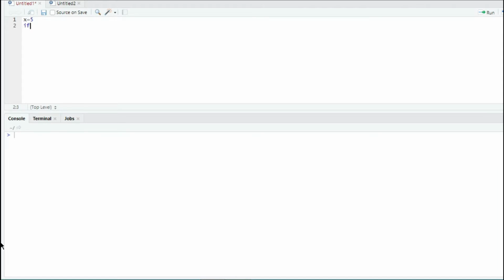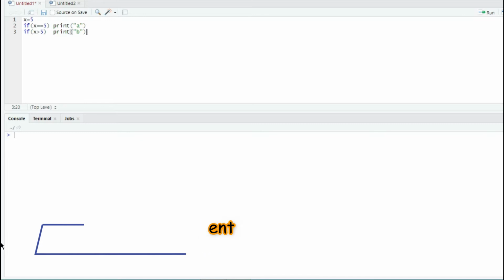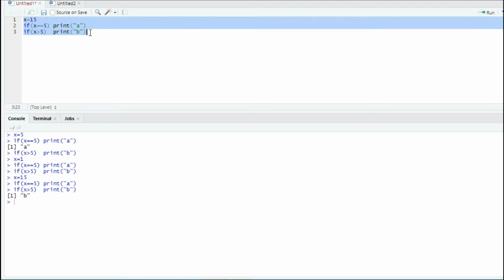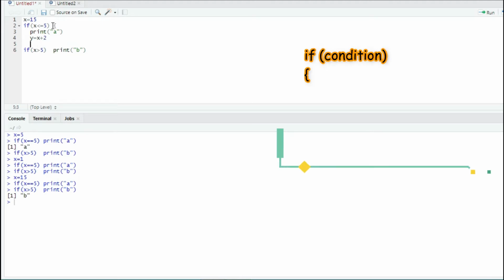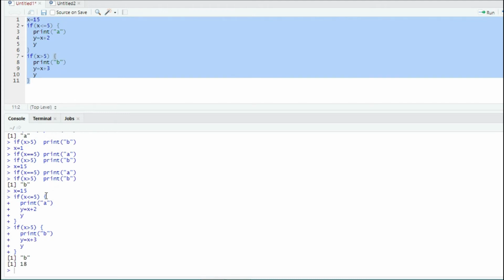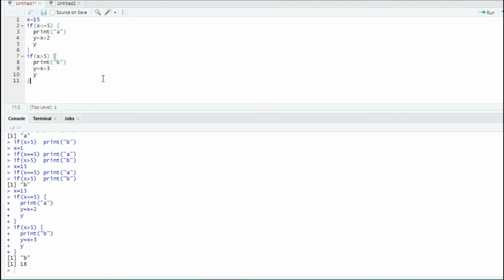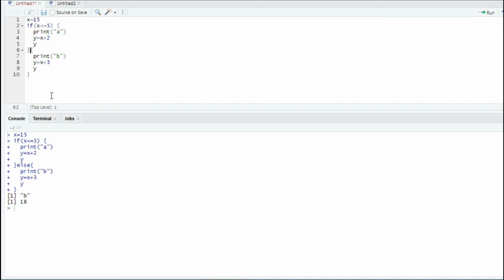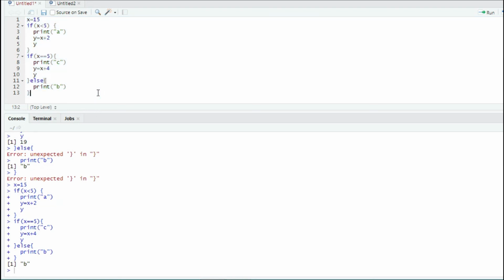IF Statement in R (Preview of Udemy FREE R Course) Link in Description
Course absolutely FREE available at Udemy